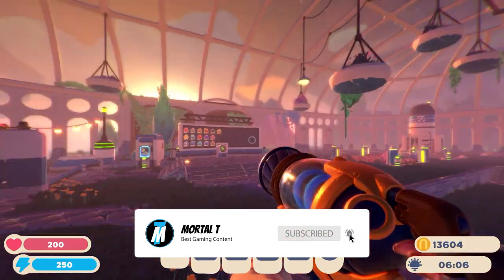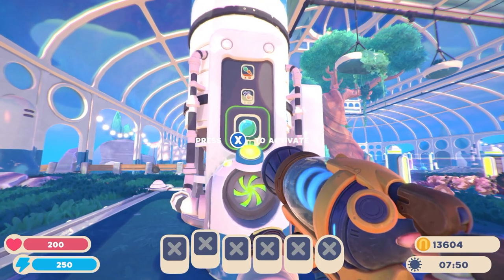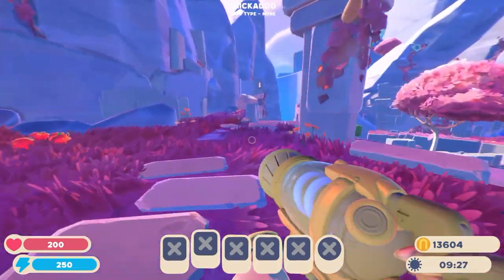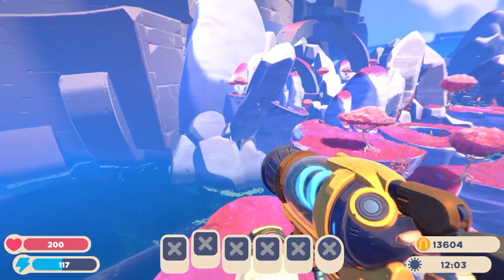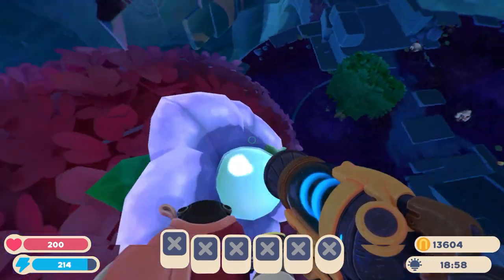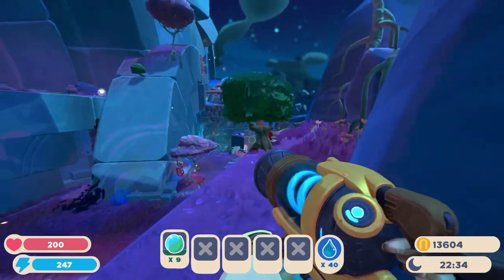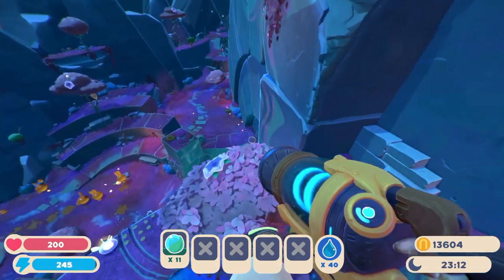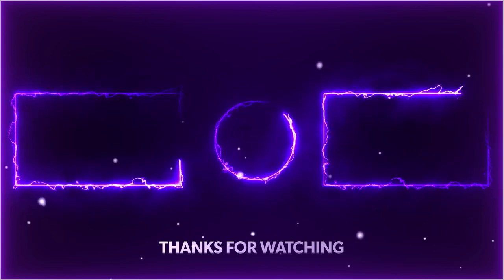How To Farm Nectar In Slime Rancher 2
How To Farm Nectar In Slime Rancher 2, The best way for you to farm Nectar to feed the Flutter Gordo or your Flutter slimes.